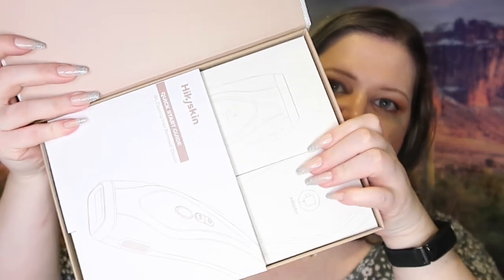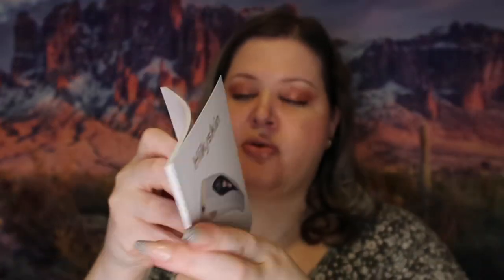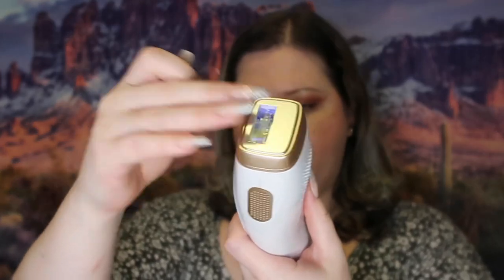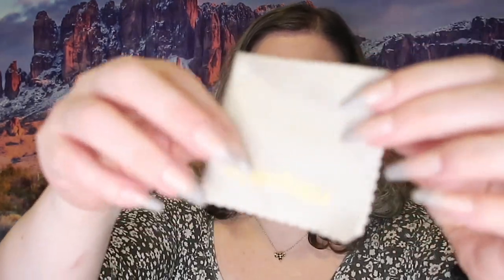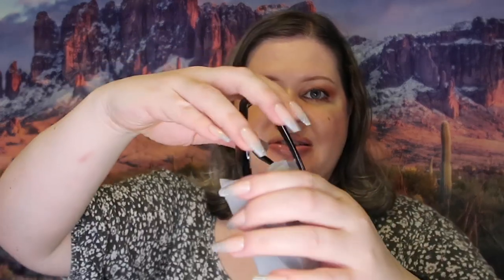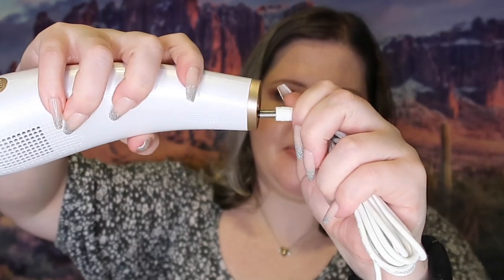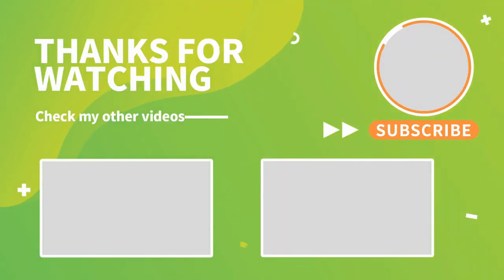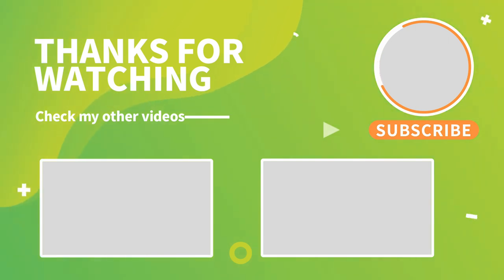Blast Away Unwanted Hair With The Game-changing Hikyskin Ipl Hair Removal Device!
Features:
✧ US FDA certified IPL hair removal device
✧ Advanced Ice-cooling Painless Technology (Patent Pending)
【50°F Newest Ice-cooling System - Effective & Painless】 Hikyskin Laser hair removal device adopting clinical-grade ice-touch technology that immediately cools the light exit to 50°F, this makes hair removal painless and gentle, even the sensitive areas are safe to use. Enjoy a painless hair removal experience in the comfort of your own home.
✧ 3-IN-1 FUNCTIONS (Hair Removal/Acne Removal/Skin Rejuvenation)
【3-in-1】Radiant Skin+ Spots and Acne Marks Reducing+ Redness Reducing.
✧ Achieve Salon grade permanent hair removal at your home as quick as 8 weeks
【IPL Permanent Hair Removal - 9 Energy Levels】 9 energy levels to adapt to different skin sensitivities With 2 treatments a week, Visible results are seen in 4 weeks of use and permanent hair removal is achieved in 8 weeks.

Product Reviews
Influenster.com/shellyslaczka